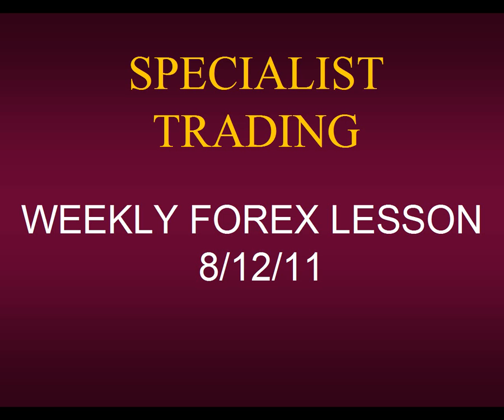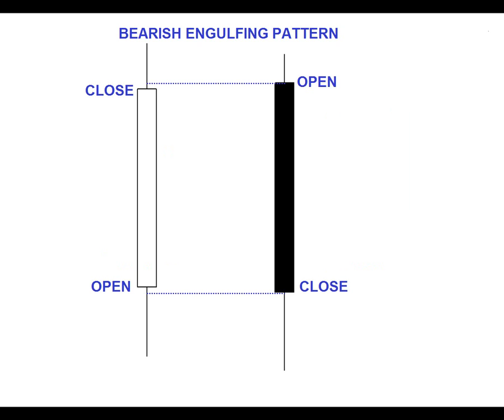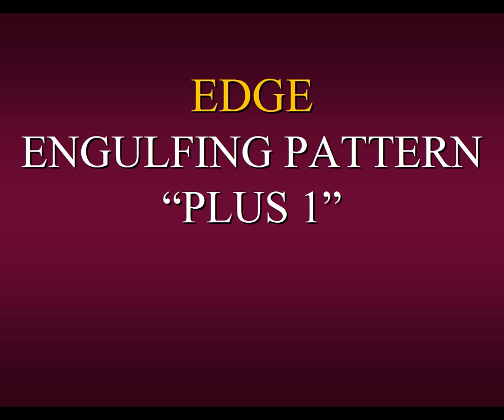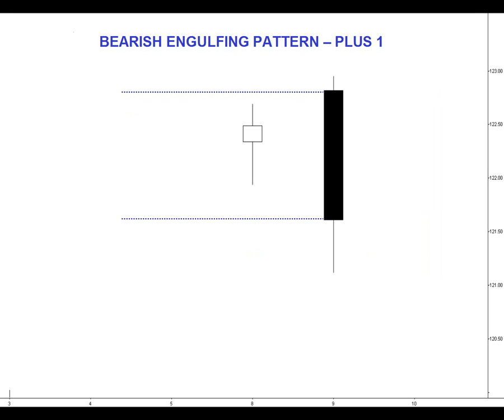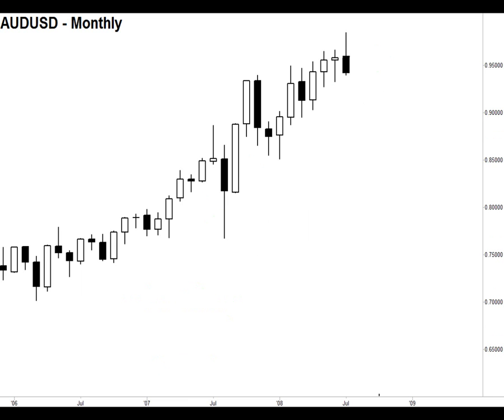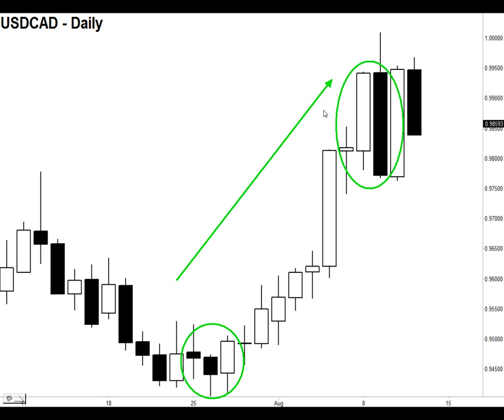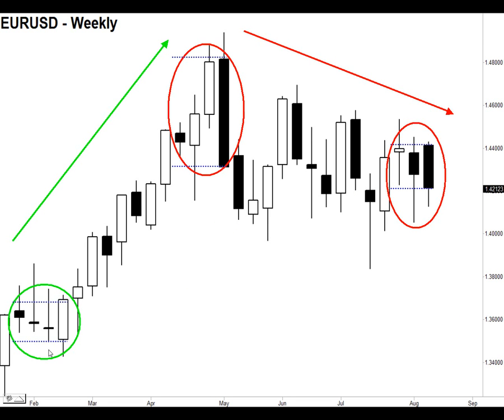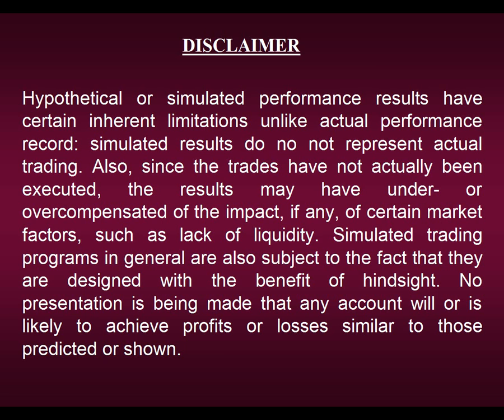How To Daytrade- A New And Simple Way To Use Candlesticks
Learn REAL Pro Strategies form REAL Pro Traders!

We teach you all the rules and give you trade alerts